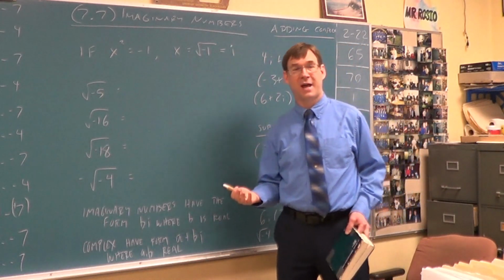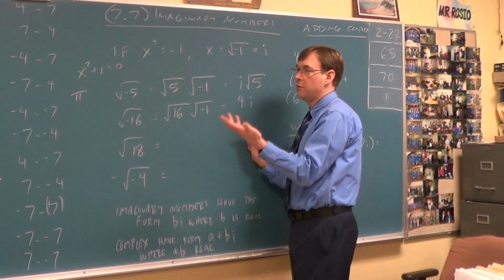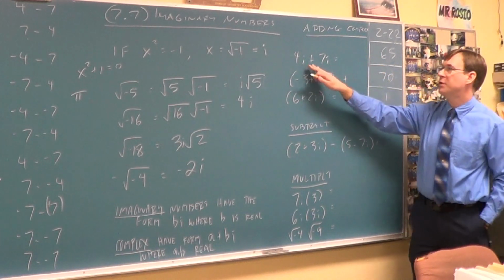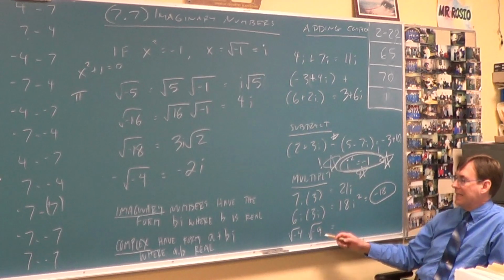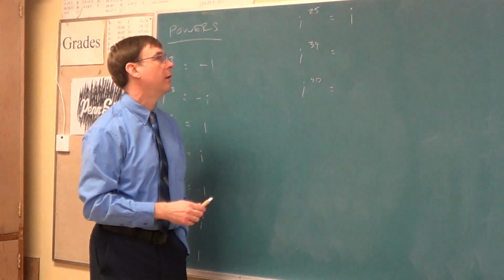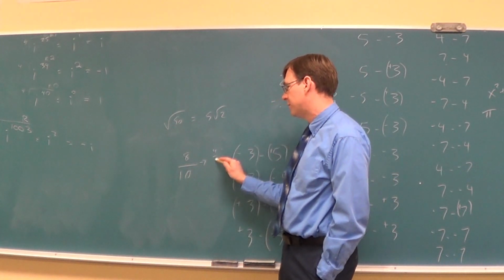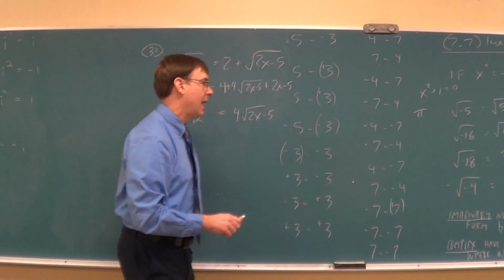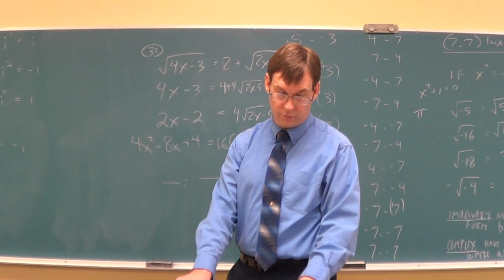Algebra 2 Video, 7.7